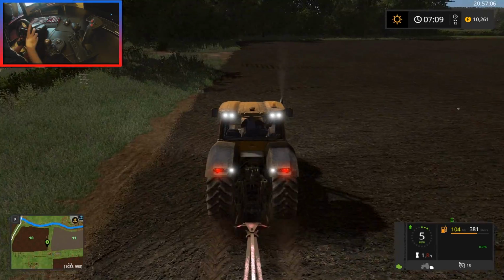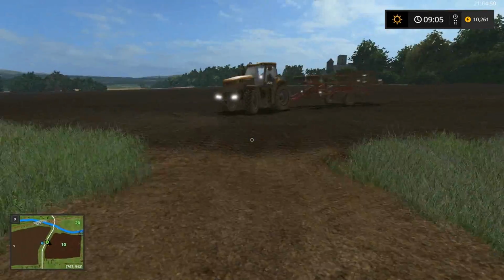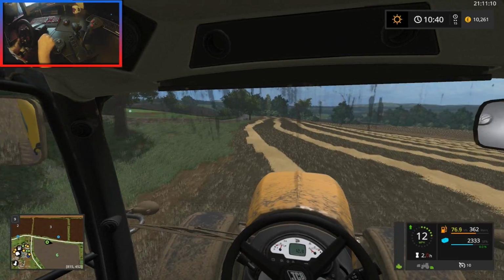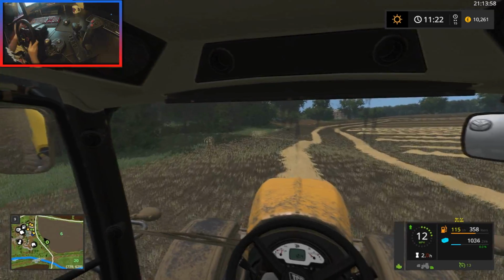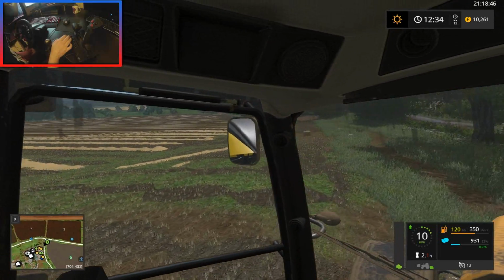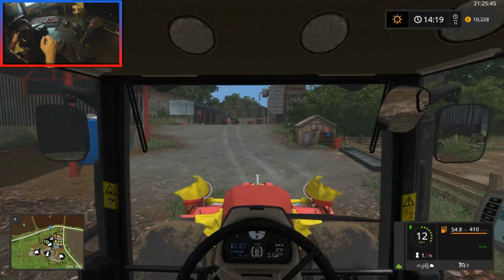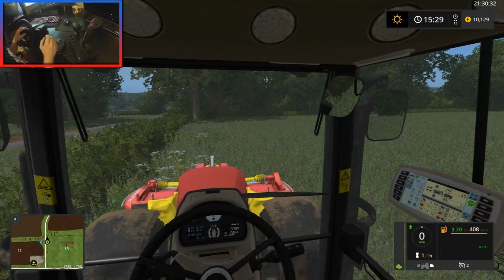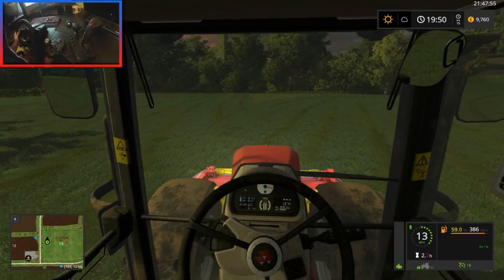Farming Simulator 17 - Chellington 17 - Ep.2 (with Wheel Cam)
Welcome,
In this episode we head out to do some baling with the New Holland square baler. We then make a start with some mowing ready for some silage.

Hardware for Wheel Cam:

GoPro Hero3